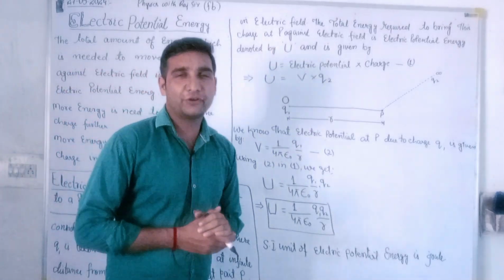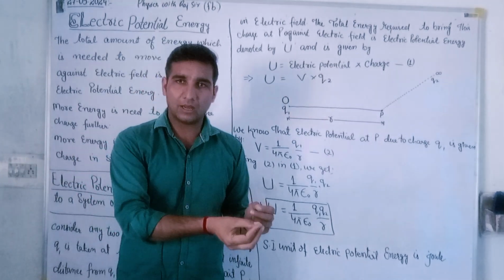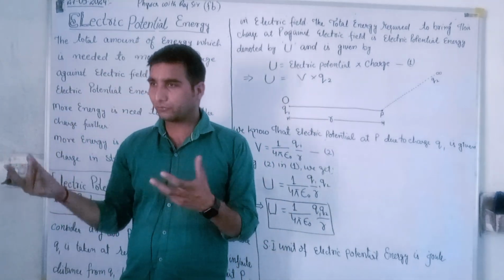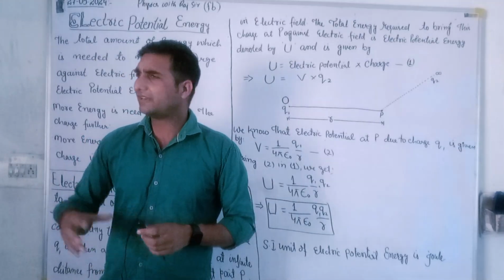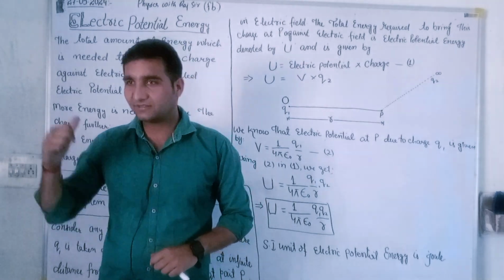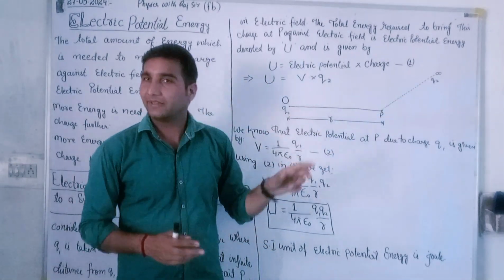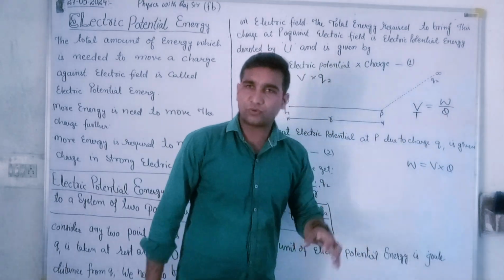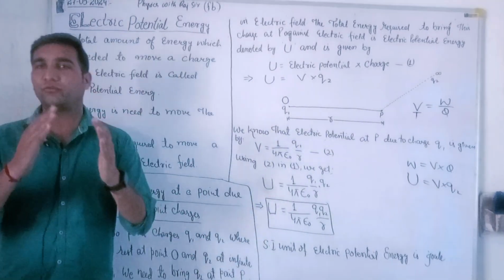Lecture 3/Electric potential energy at a point due to a system of two point charges/electrostatics